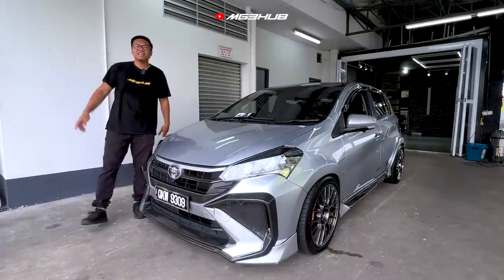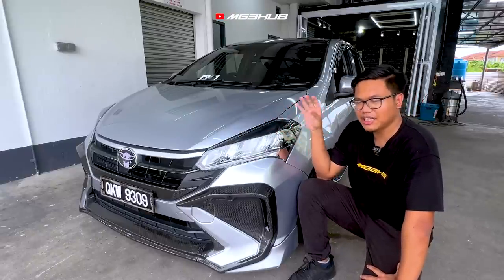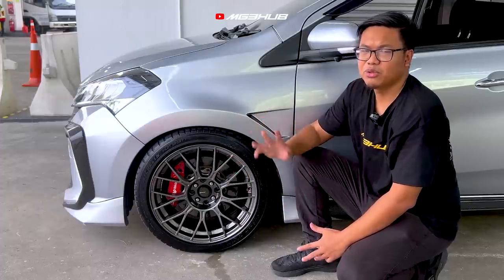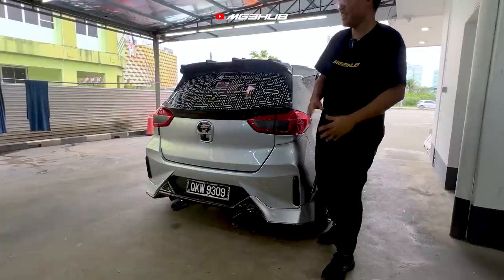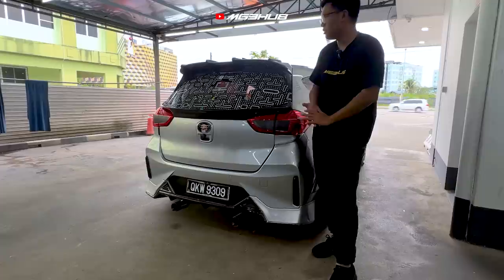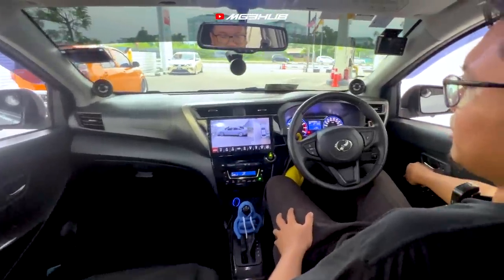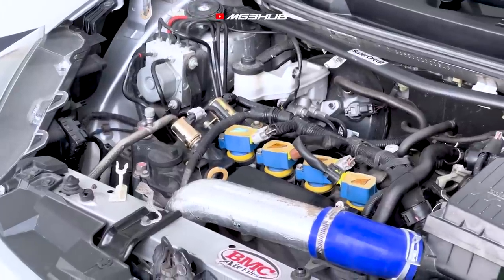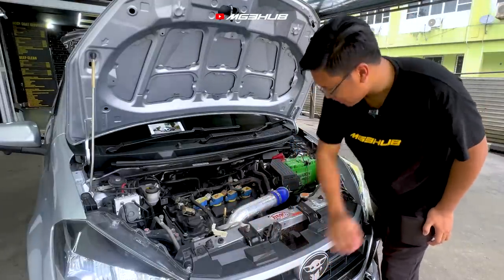MYVI G3 CONVERT BODYKIT FACELIFT SIAP DENGAN CARBON FIBER!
Terima kasih kerana sentiasa support mg3hub, tanpa korang mg3hub tidak akan berada seperti sekarang.